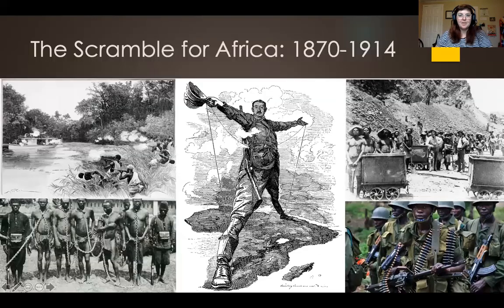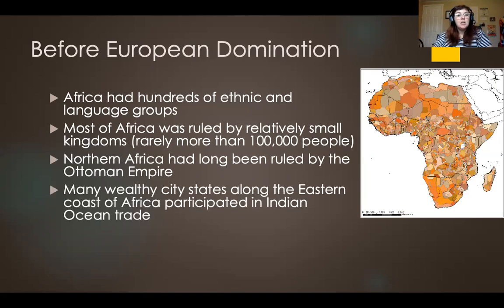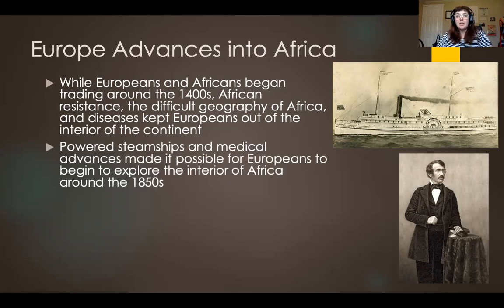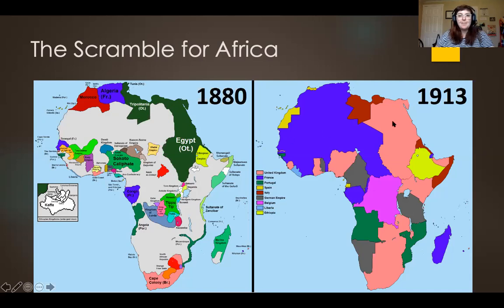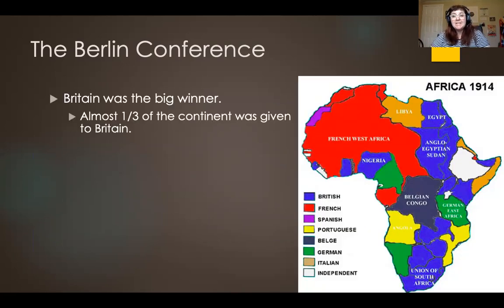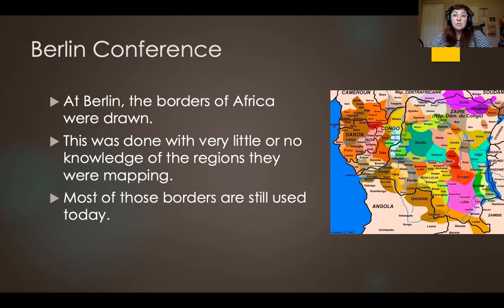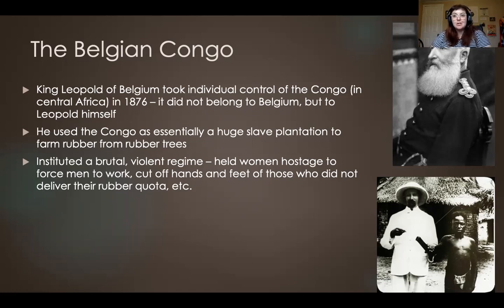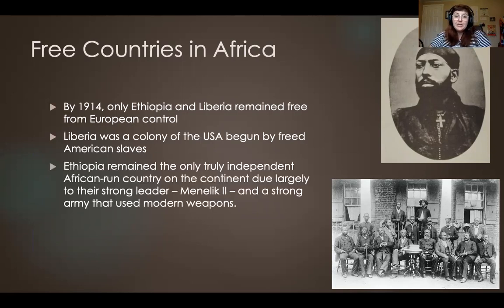Lecture: the Scramble for Africa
For World History: an introduction to the European colonization of Africa from 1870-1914.